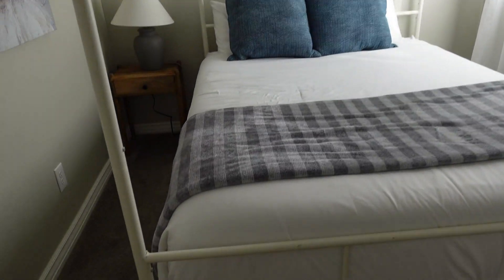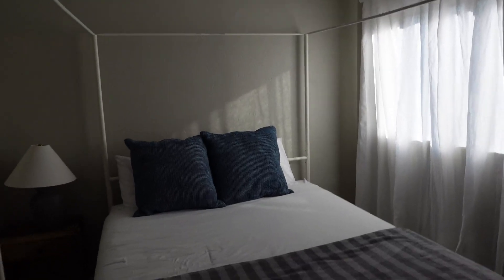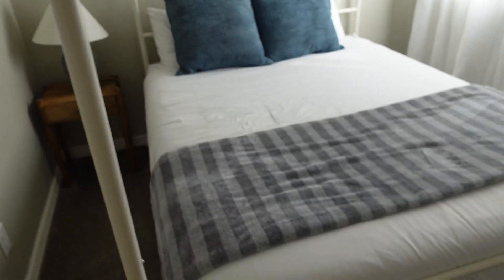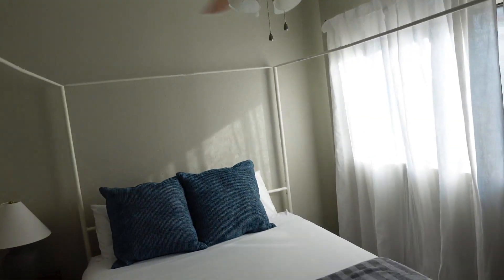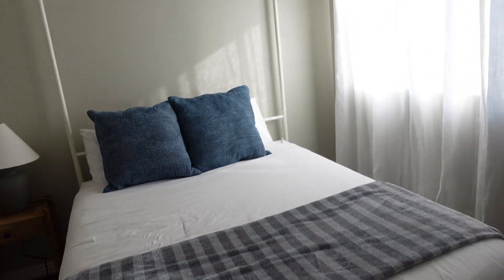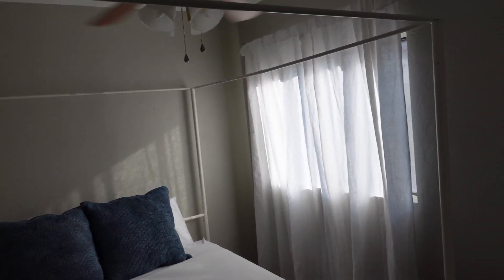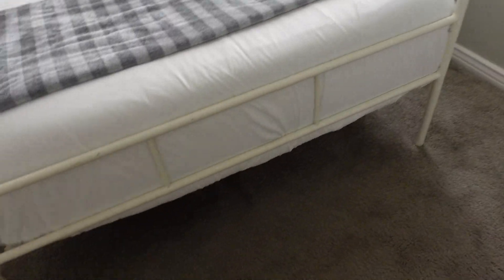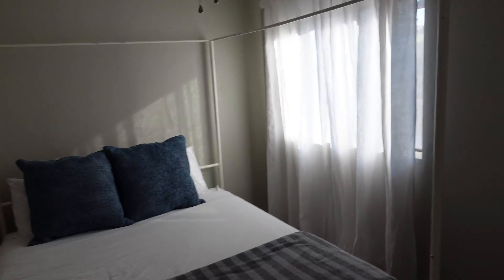ZINUS Patricia White Metal Canopy Platform Bed Frame Review, Amazing Design and Features